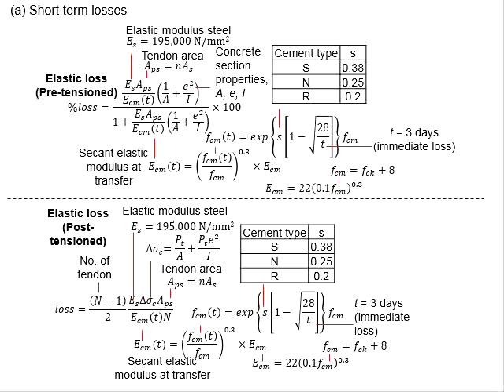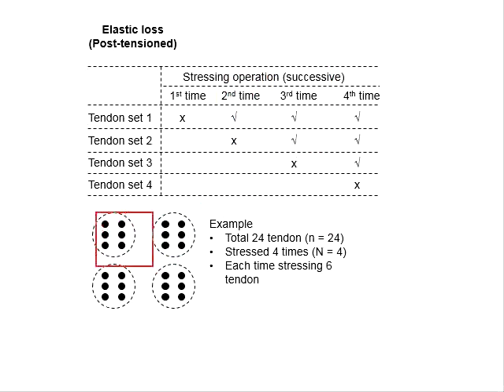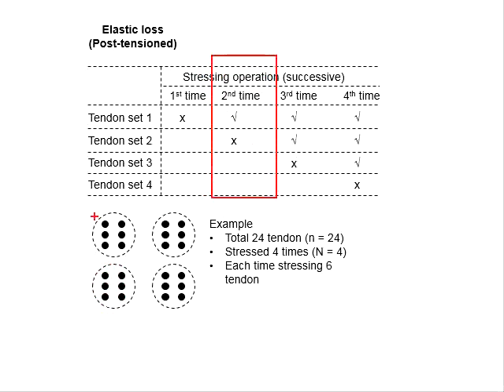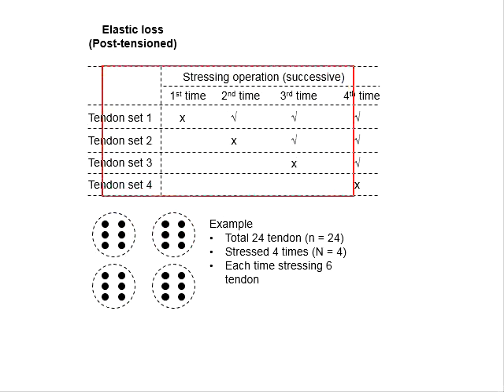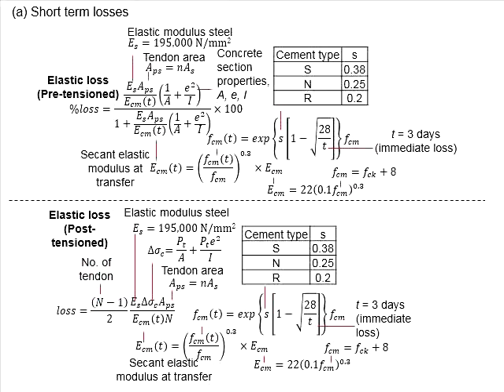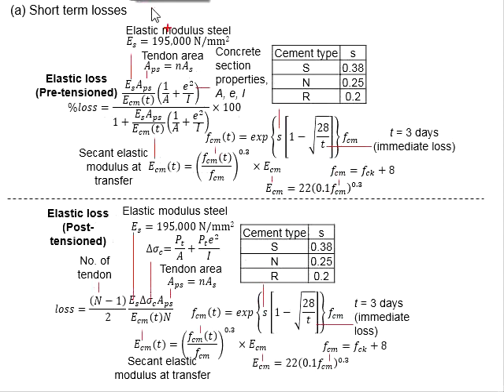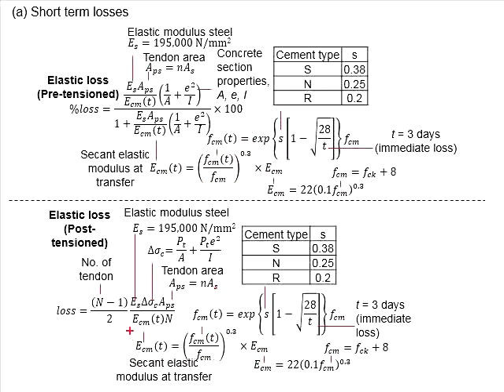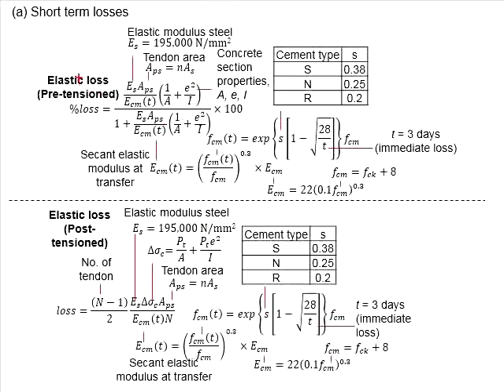4.5 Elastic losses of post-tensioned member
Elastic losses of post-tensioned member.